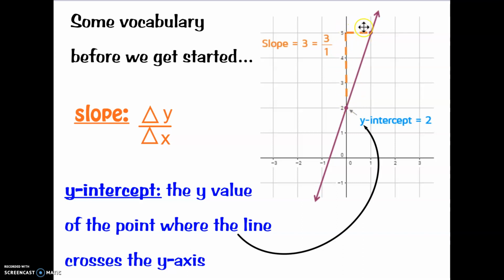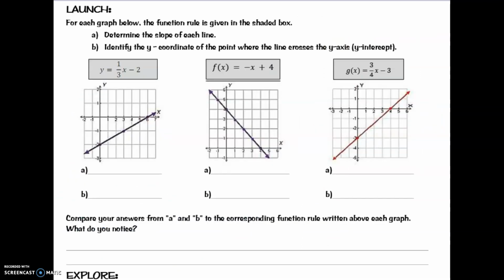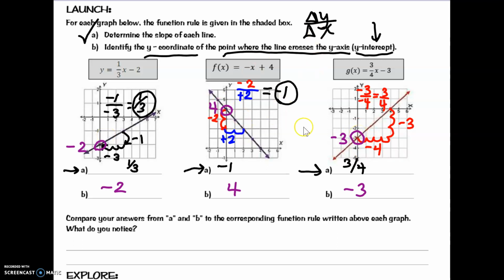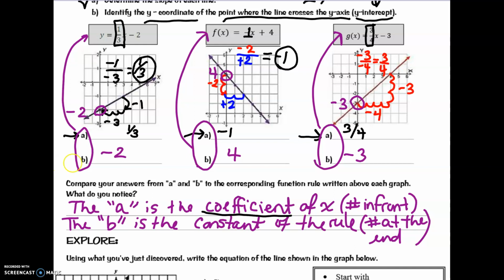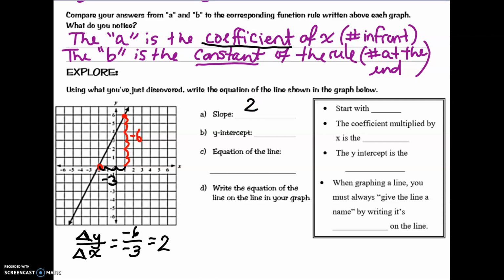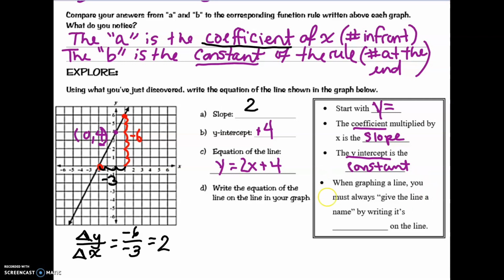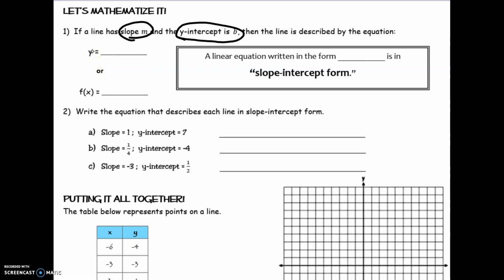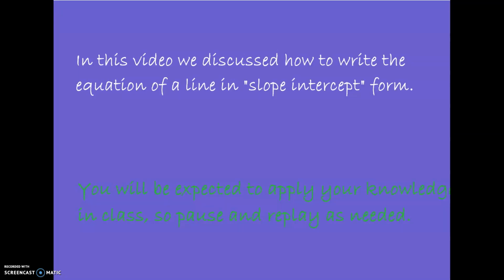Slope intercept form